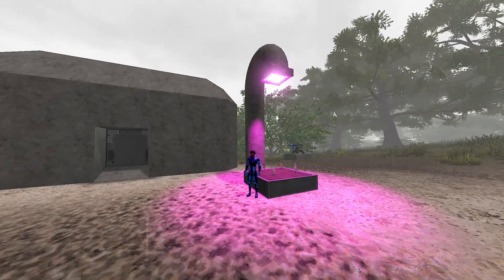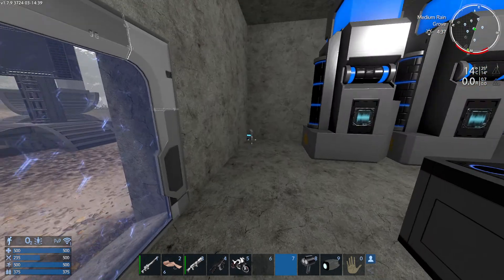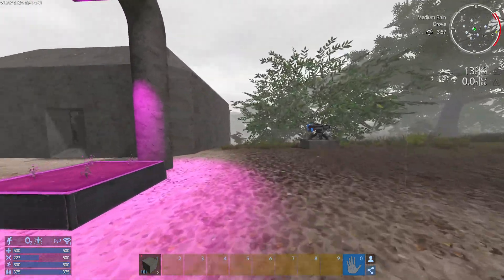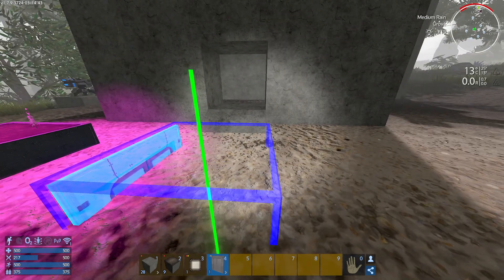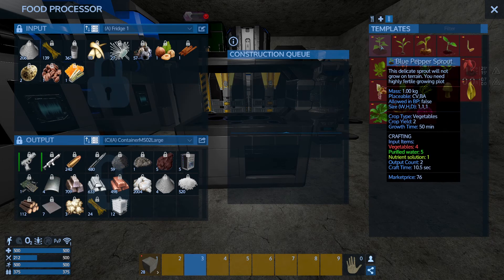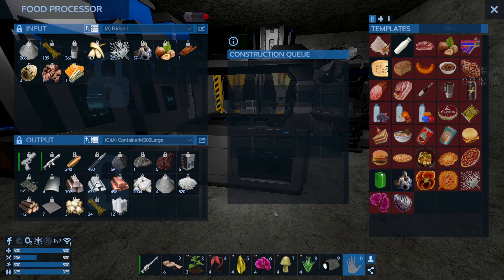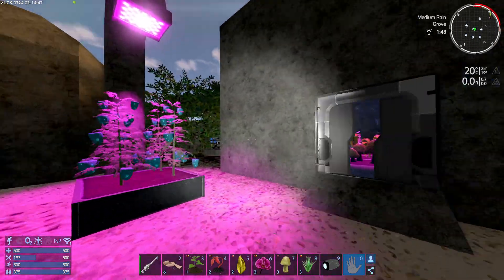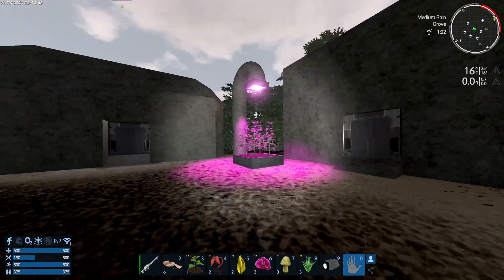The Farm — EMPYRION : beginners guide 2022 (15)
→ Super Thanks, here on YouTube

Cheers,
AlocsaV